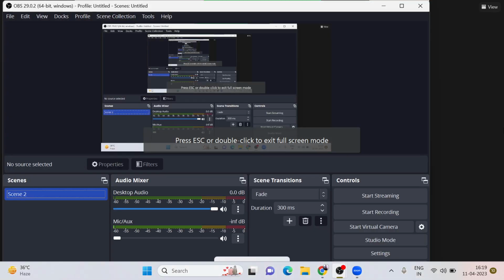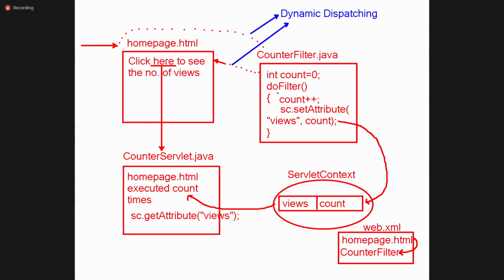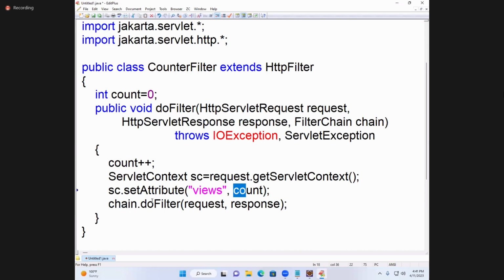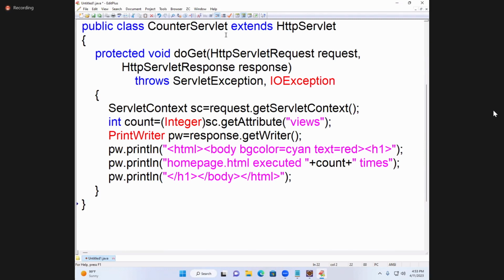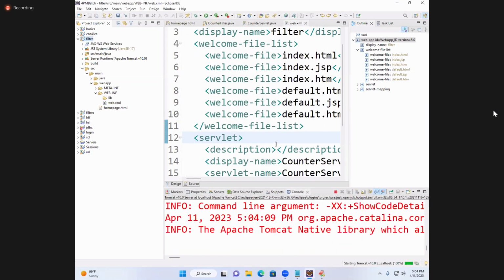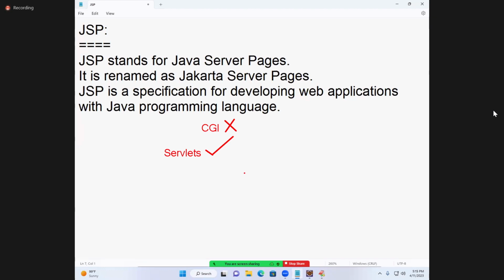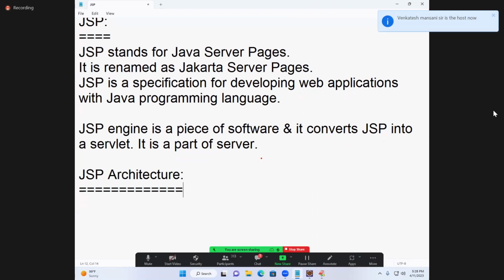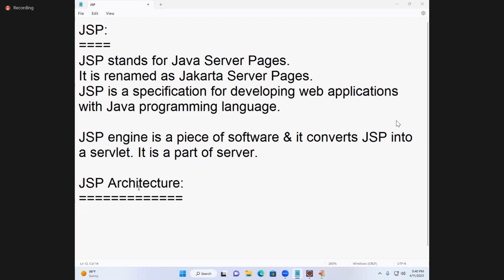Day-41 Advance Java